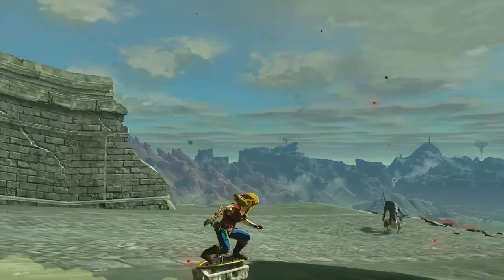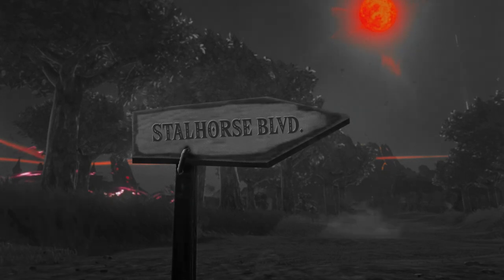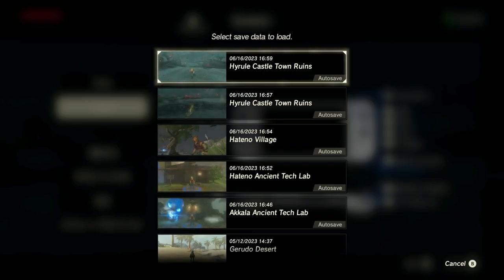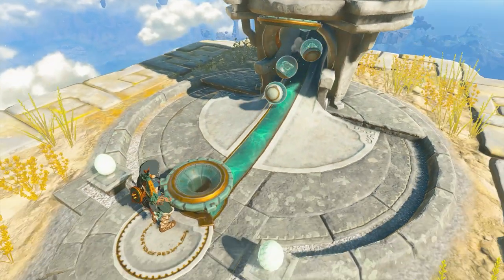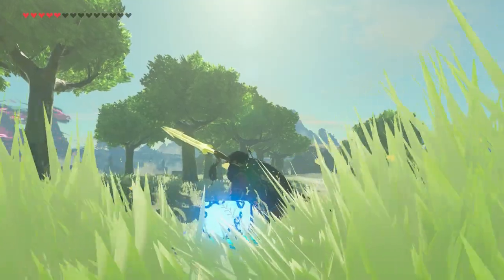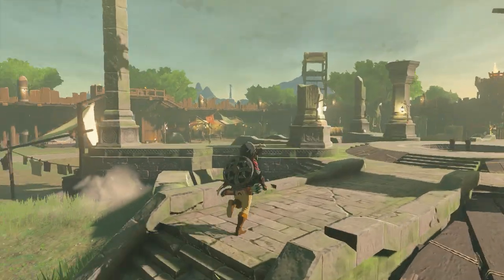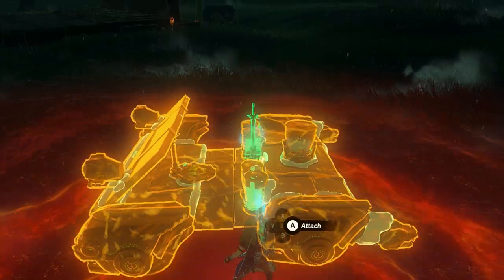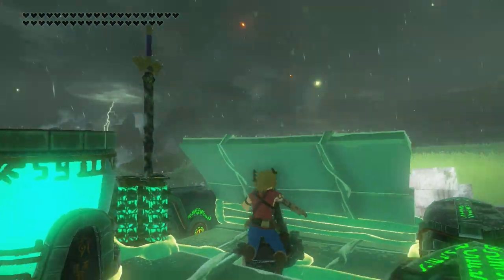The Making of Back to the Wild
Curious about how we make these mashup videos from Breath of the Wild and Tears of the Kingdom? Join Ben from Kaiju Post as he gives you a behind the scenes look at Back to the Wild (and Gerudo, and Stalhorse Blvd. too)

0:00 Intro
0:24 Do you use mods?
1:10 Concept
2:10 When I knew it would work
2:50 First-person view
3:34 Pro-mode HUD
4:00 Voiceover
4:23 Flux Core Pounder
4:34 Camera moves
4:46 Finding music
5:18 Outro